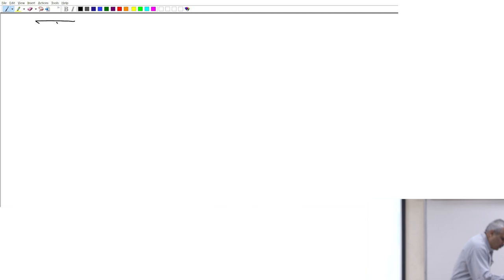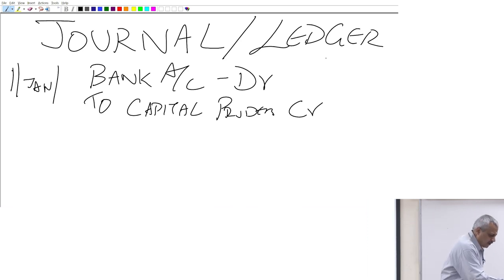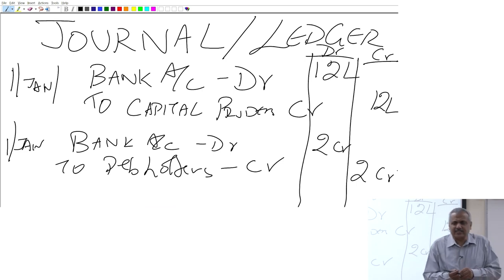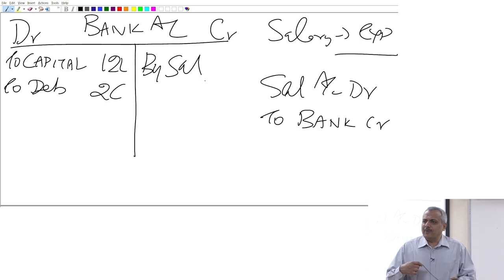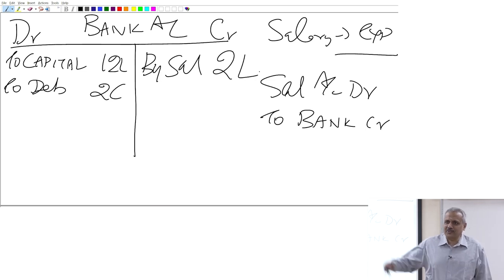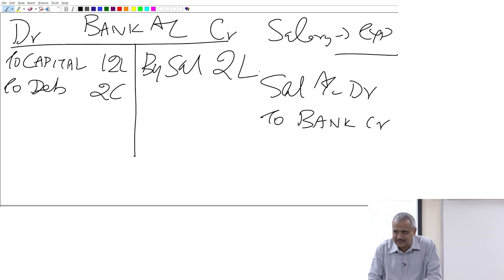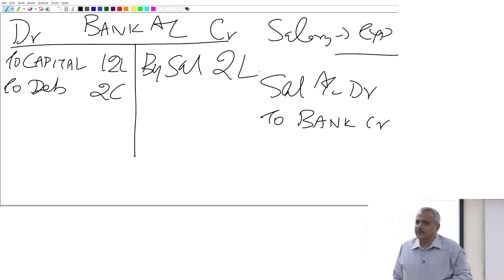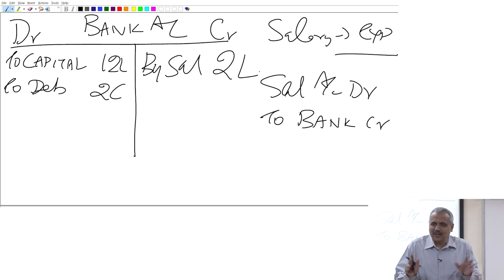Lecture 5 Part b - Lone Pine Cafe (Case)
Lone Pine Cafe (Case)